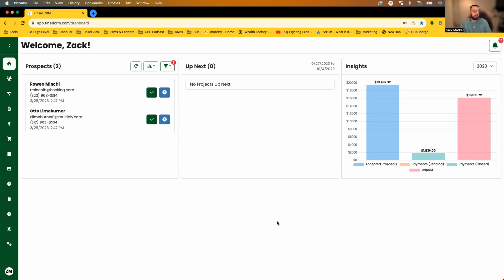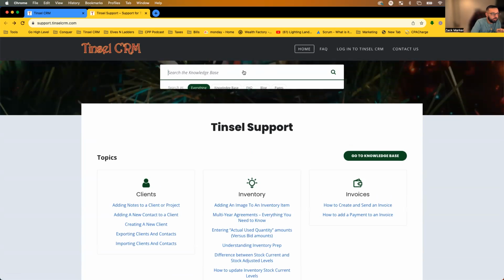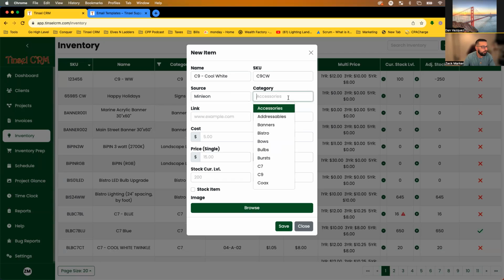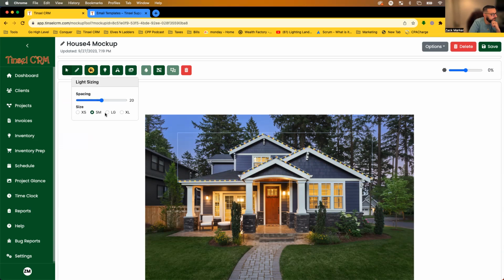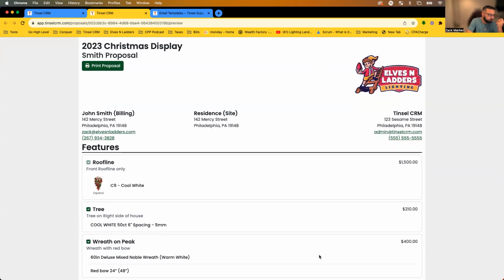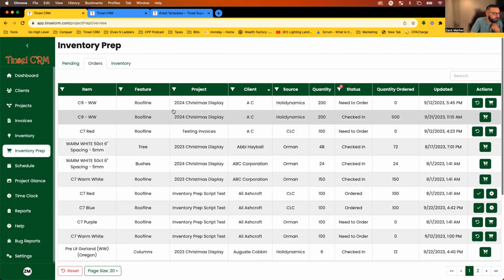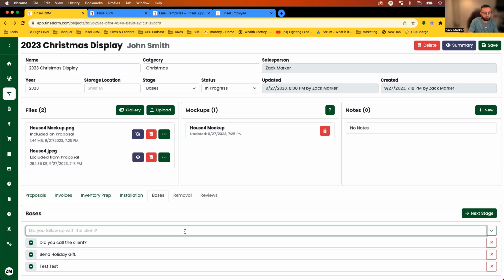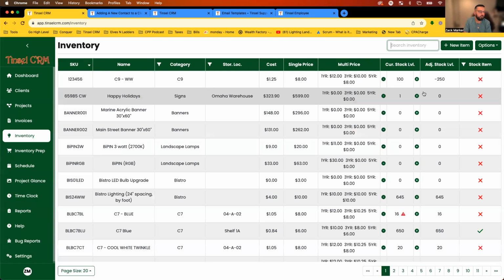Tinsel CRM New Member Onboarding Call + New Features - 9/27/23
Tinsel CRM is designed specifically for Christmas Light Installers to allow you to focus on creating beautiful and festive lighting displays for your clients.

Sign up to get started today at tinselcrm.com

00:00:00 - Introduction
00:02:38 - Dashboard Tour
00:04:42 - Setting up Organization
00:06:14 - User setup and access
00:09:35 - Project and Proposal Setting
00:20:50 - Invoice and Email Settings
00:24:52 - Payment and Subscription Settings
00:31:00 - Inventory
00:39:28 - Clients
00:43:35 - Project Creation
00:45:20 - Mockup
00:54:26 - Project Proposal
01:13:34 - Project Invoicing and Payment
01:16:15 - Inventory Prep
01:22:30 - Schedule and Routing
01:30:00 - Employee Web App
01:34:03 - Installation and Bases
01:35:00 - Removal and Storage
01:36:02 - Reviews
01:36:48 - Project Glance and Time Clock
01:38:50 - Reports
01:39:00 - Help and Support